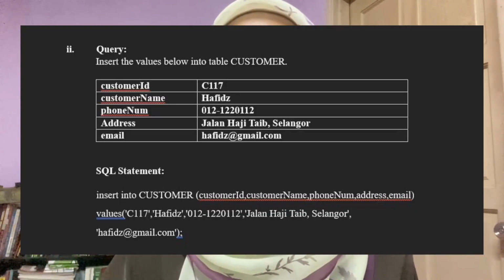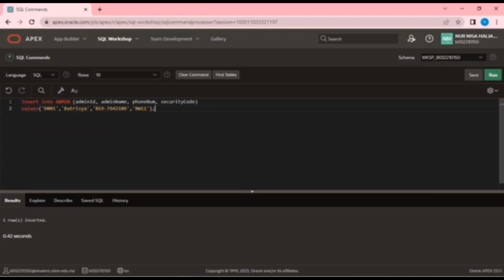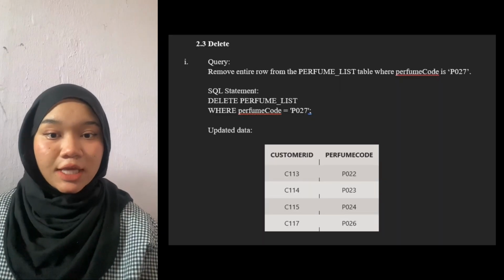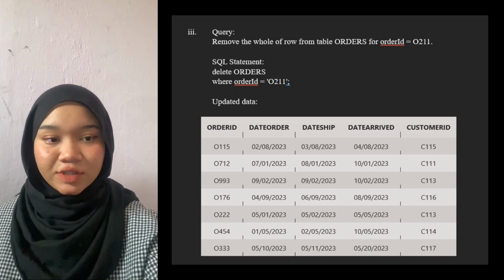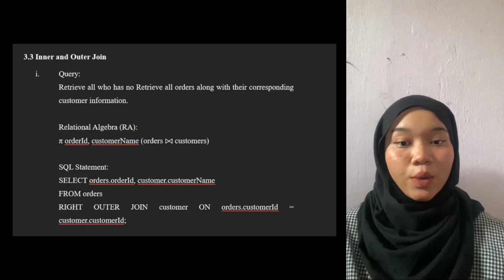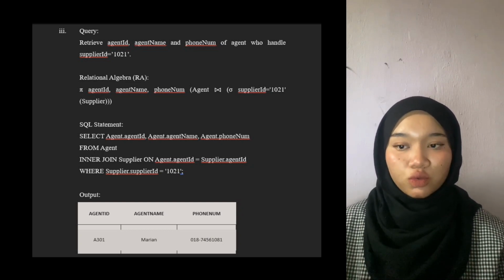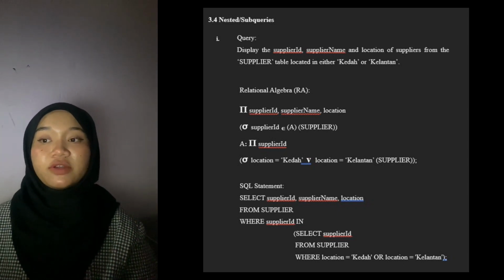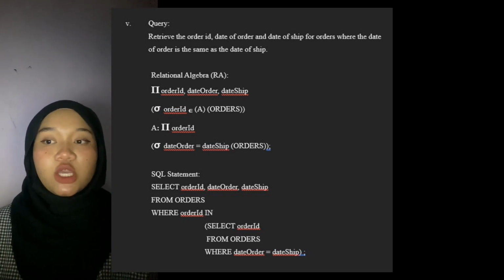(BITP1323) GROUP PROJECT PRESENTATION VIDEO